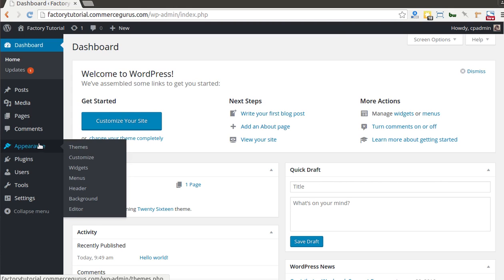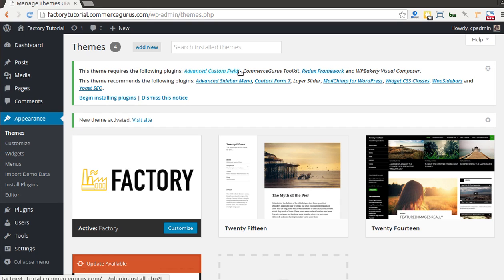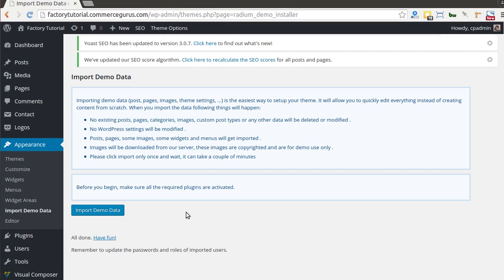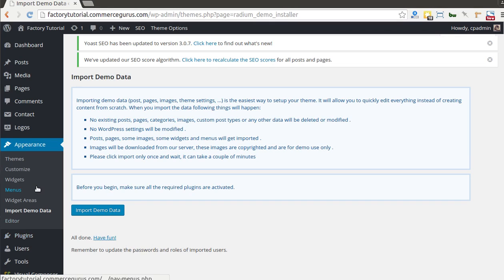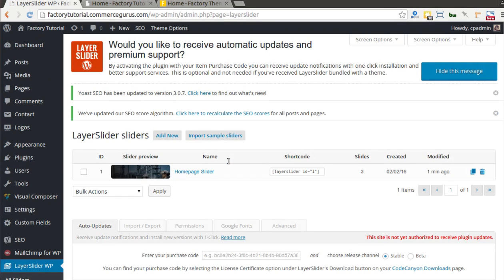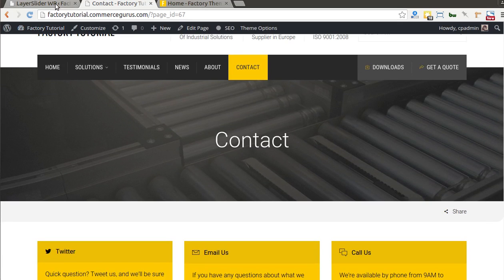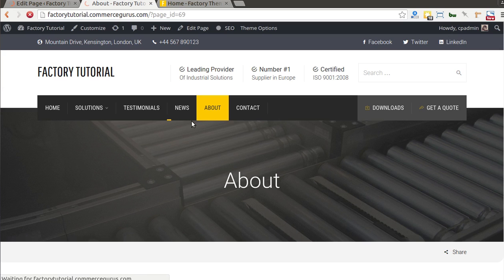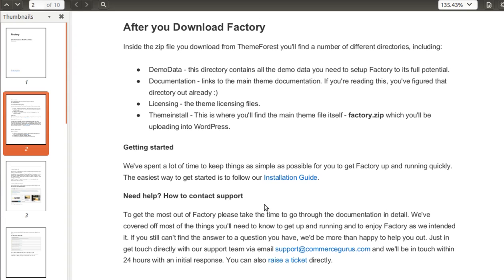How to install and setup the Factory WordPress Theme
This tutorial shows you how to install and setup the Factory WordPress Theme from a brand new WordPress installation in a matter of minutes.

Help! I can't import the demo data on GoDaddy!